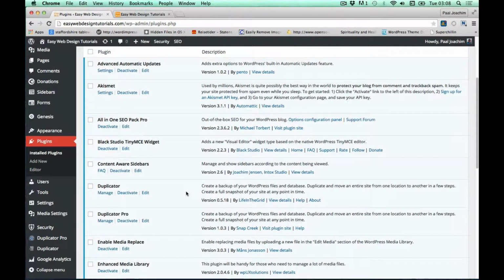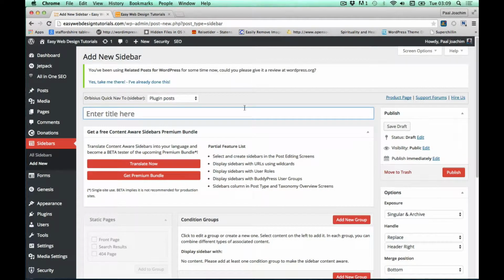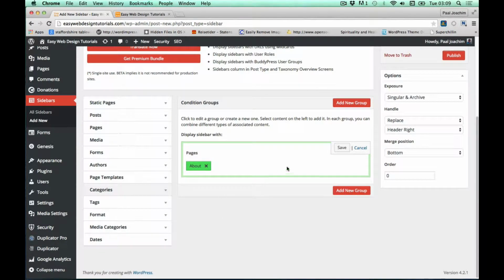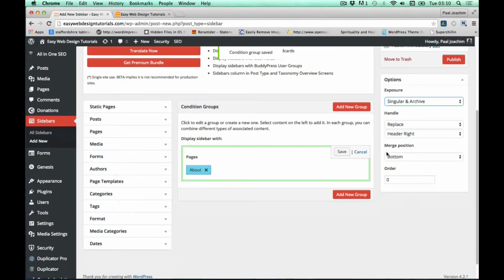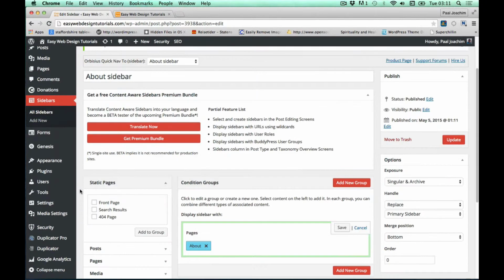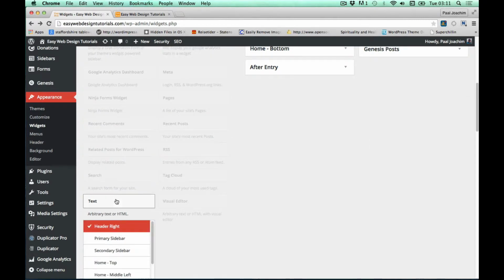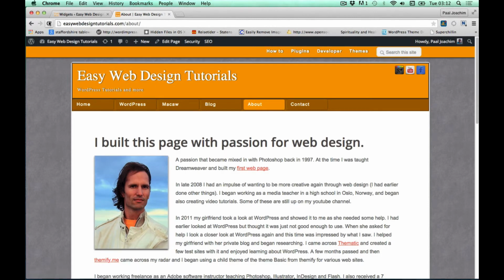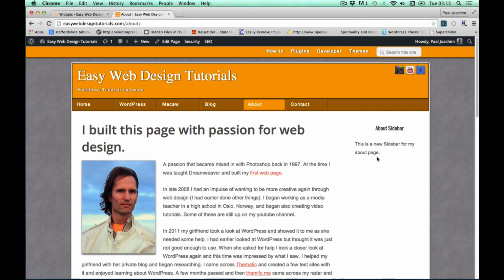Content Aware Sidebars WordPress plugin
A tutorial on how to use the WordPress plugin Content Aware Sidebars.